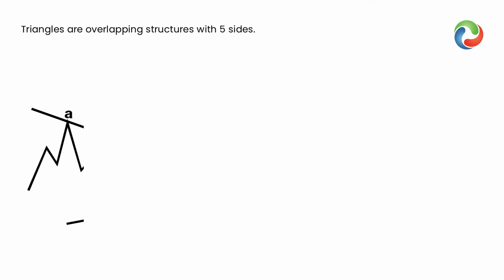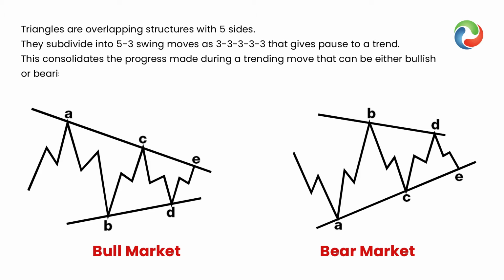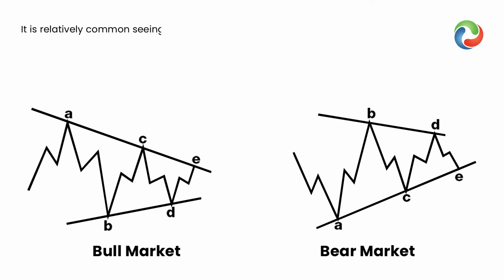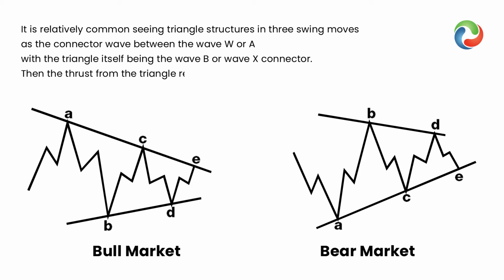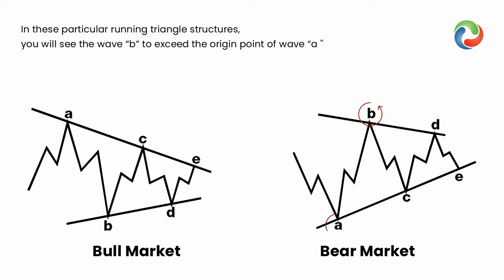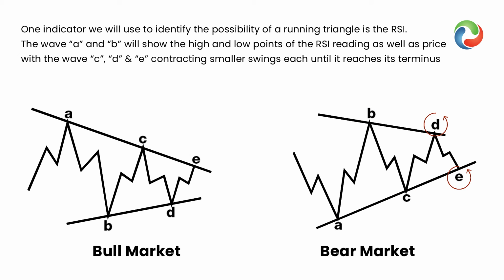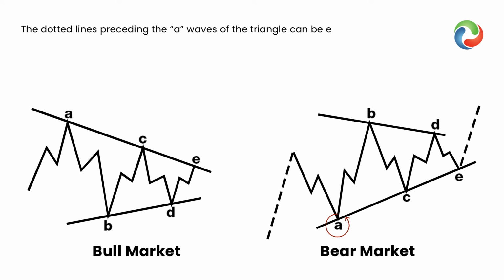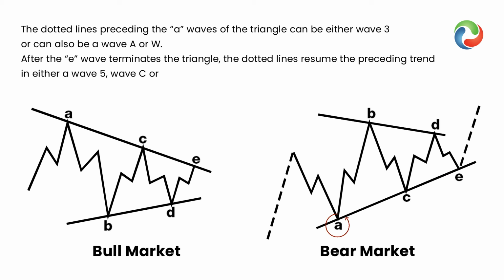Elliott Wave Running Triangle Structure | Elliott Wave Learning | Elliott Wave Forecast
Risk: Educational only. Wave structure can invalidate. Not personalized advice.